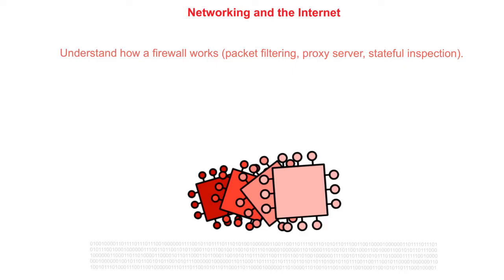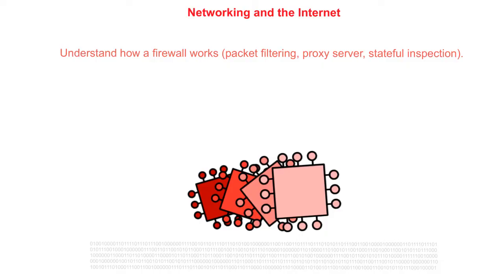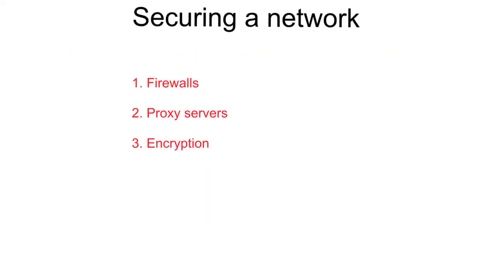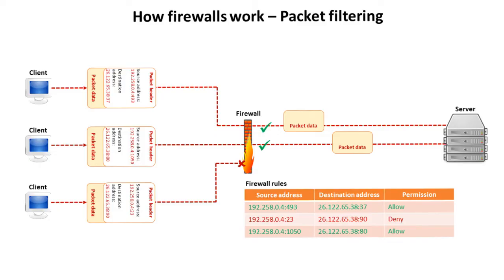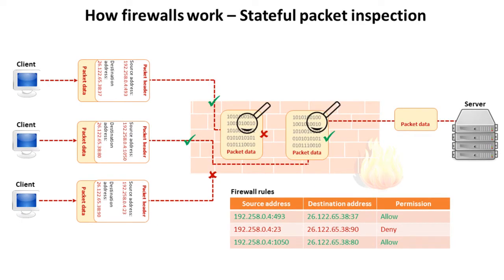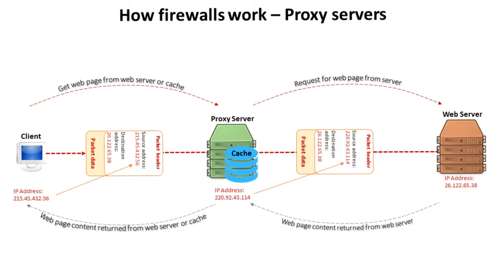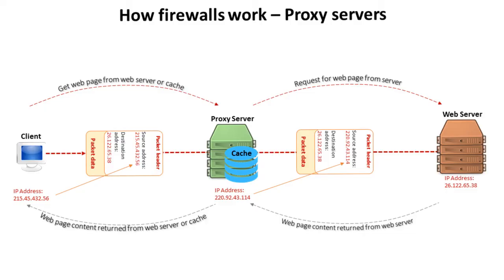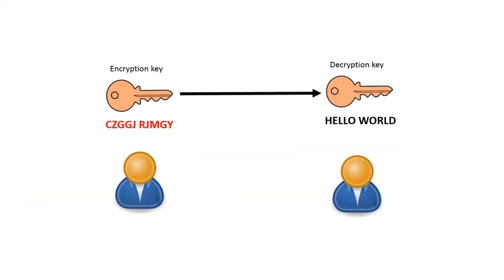AQA A’Level How firewalls work